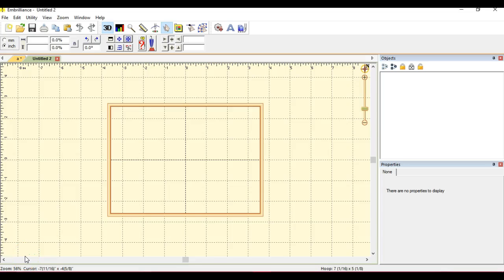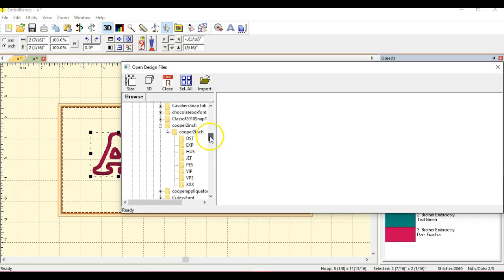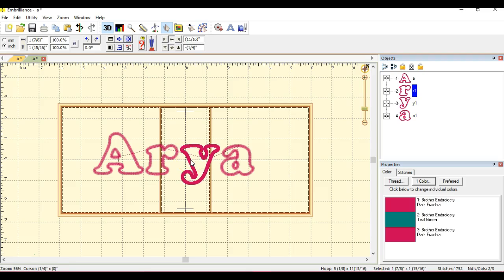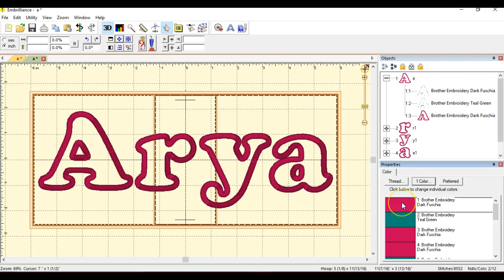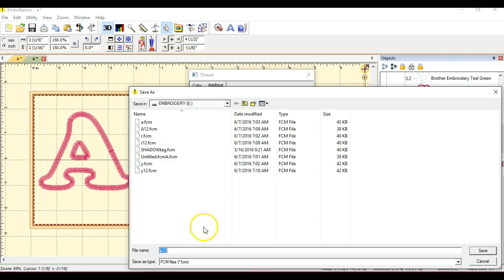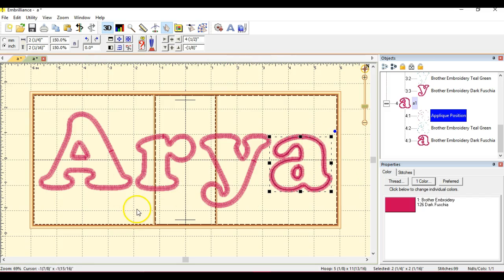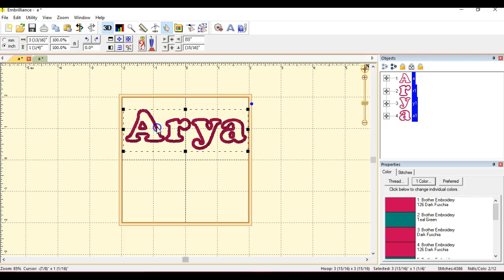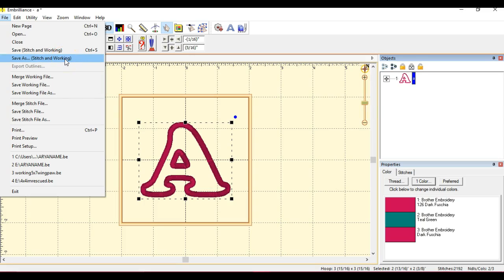Using applique fonts & merge stitch file in Embrilliance ScanNCut Jen Blausey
This video is for new users of Embrilliance to show you how to create an applique word out of applique fonts, since you cant just type it in =D and get it to your machine by changing it to an FCM from PES  =) There are some fun little things I blab about in here as well, because Embrilliance is just fun to use =)